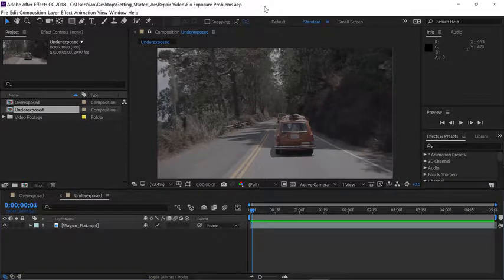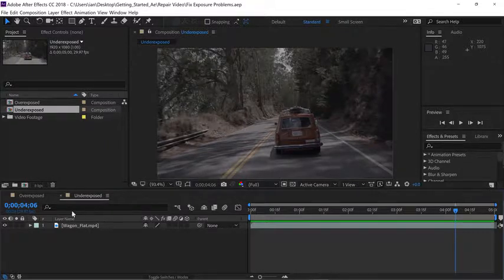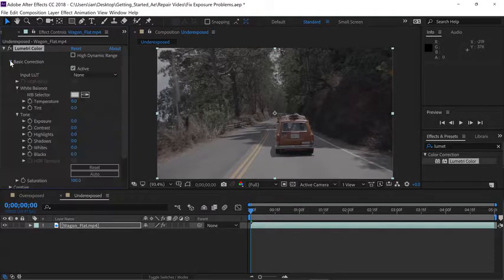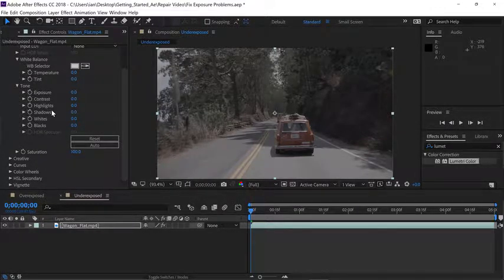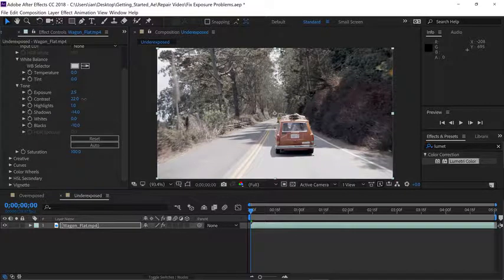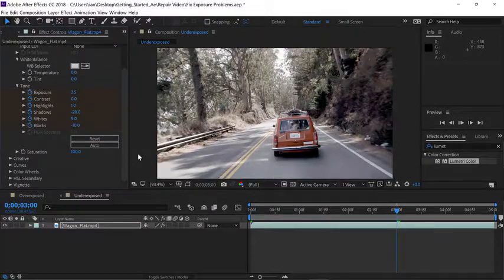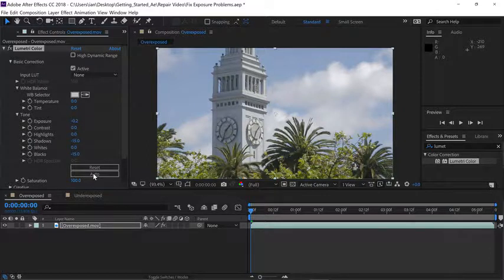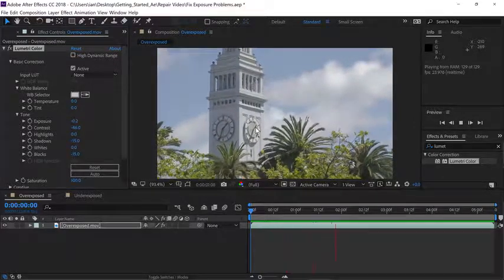How to fix exposure issues in After Effects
Is your video footage overexposed or underexposed? Watch this quick video on how to use the Lumetri Color effect to repair different color and exposure issues with video.

Presented by Ian Robinson, Stefan Gruenwedel, and David K. Helmly